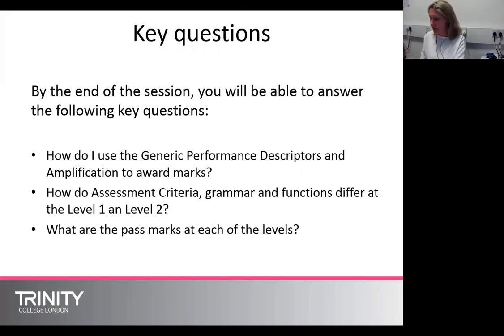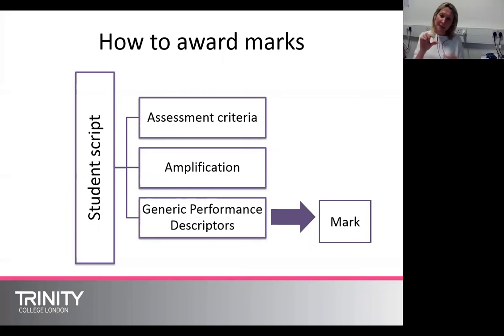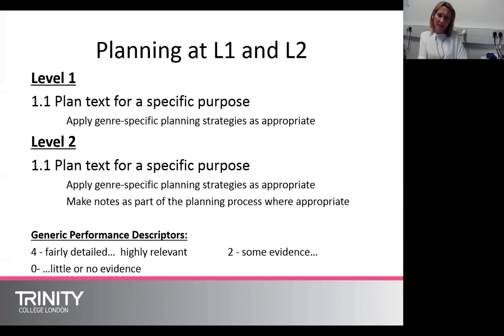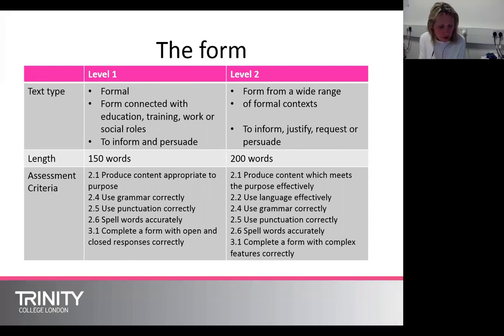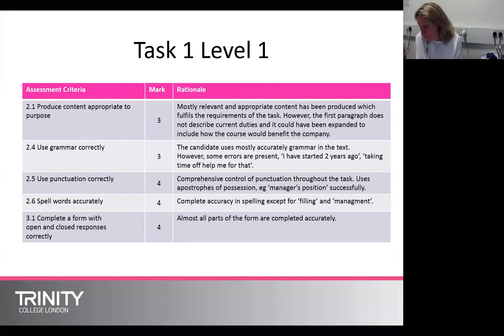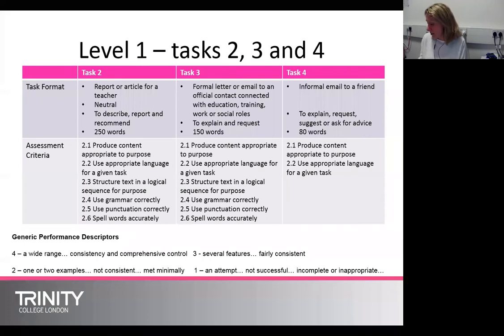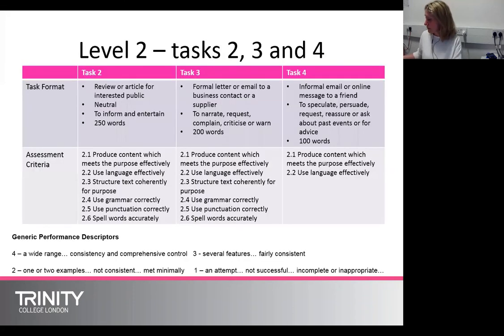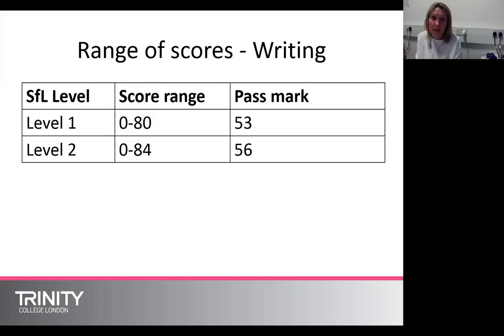ESOL Skills for Life: Understanding the Assessment Criteria Writing - L1-L2